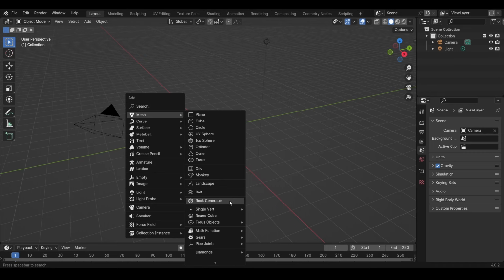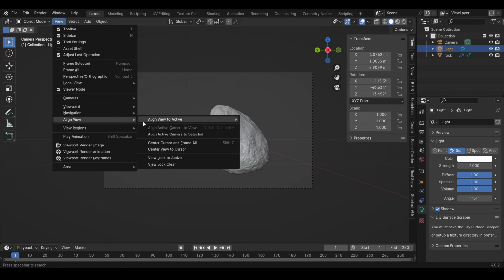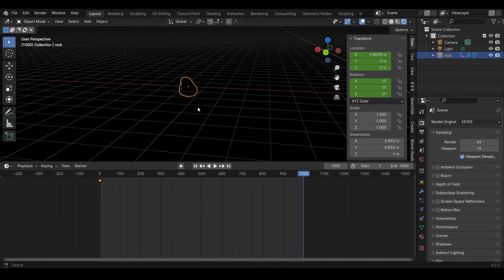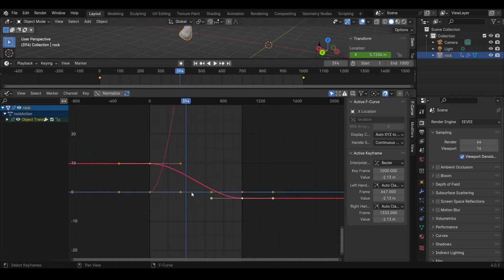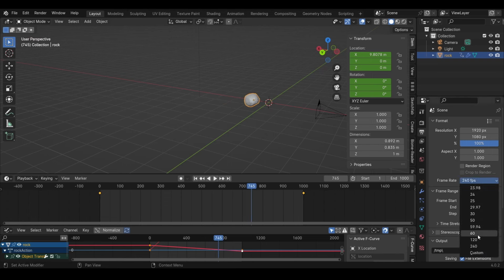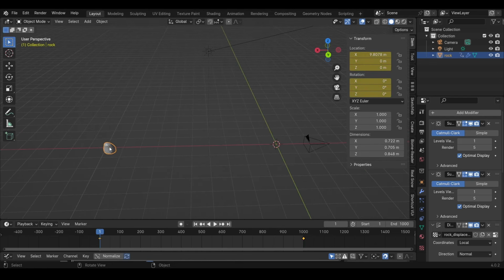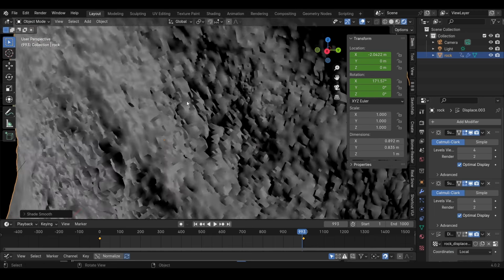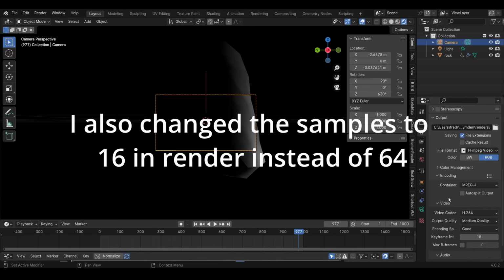Asteroid Animation Tutorial in Blender (EEVEE)